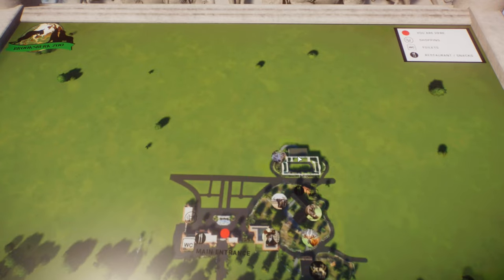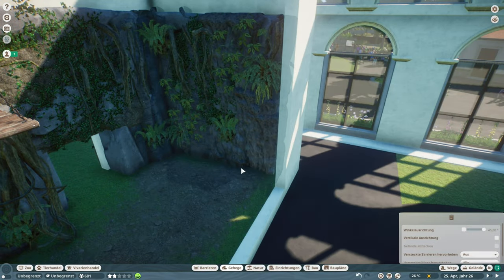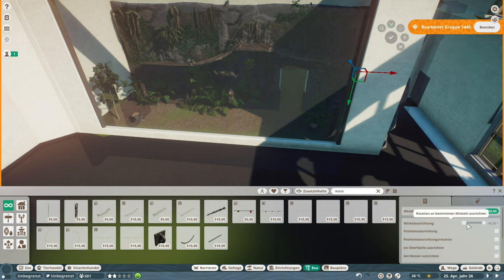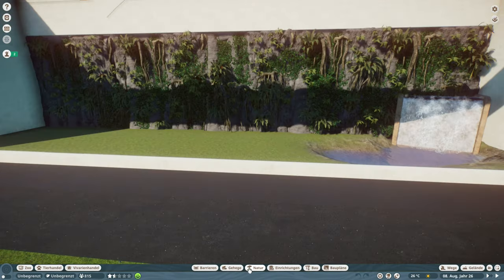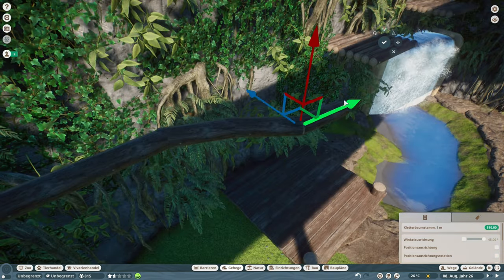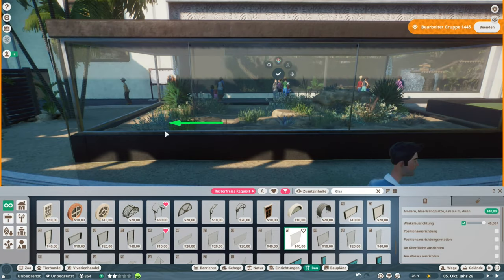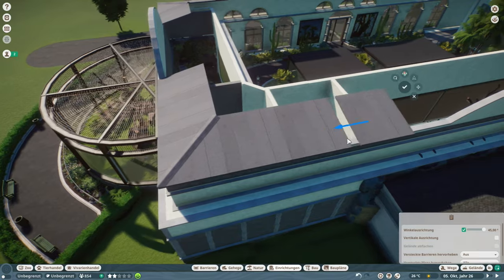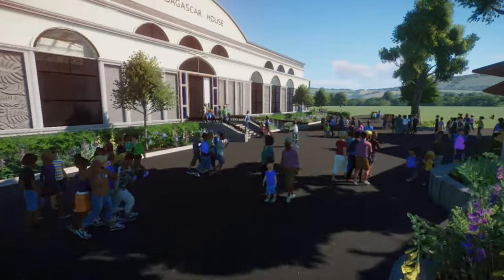Brooksburk Zoo | Lemur Mayhem | Planet Zoo | Tropical Pack DLC | Speedbuild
In todays episode I am finishing the Madagascar House and we have lots of work before us. We have to build habitats for the Ring-Tailed Lemurs and the Red Ruffed Lemurs as well as some fake exhibits for the Malagasy Giant Rat and the Lowland Striped Tenrec. Decoration has to be made and then there is the roof... :-D

If you like the Madagascar House and want to place it in your zoo. You can now by downloading it from the Workshop. Here´s the link: